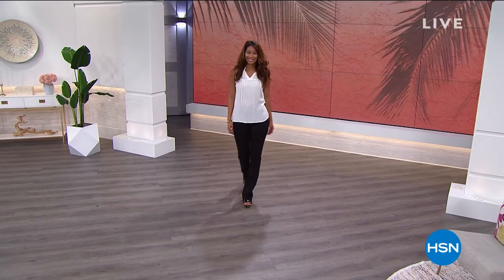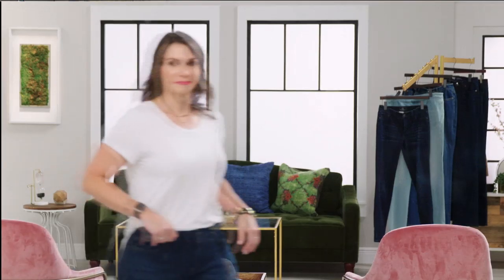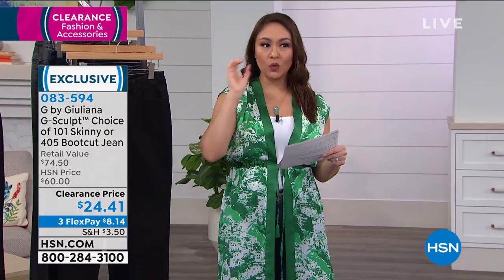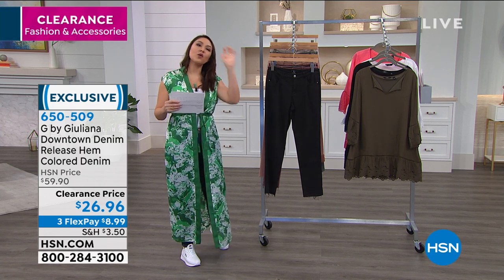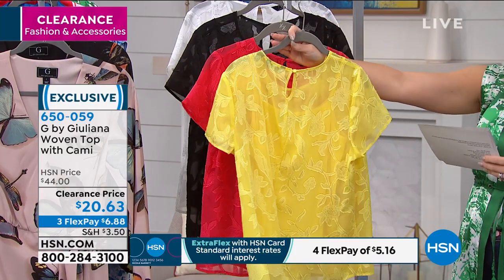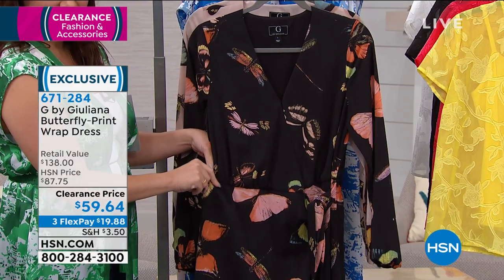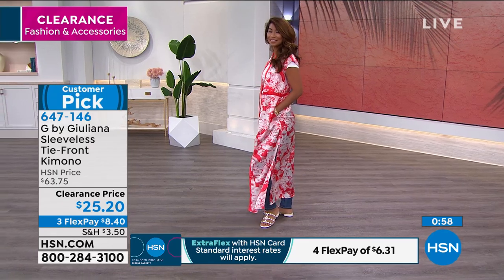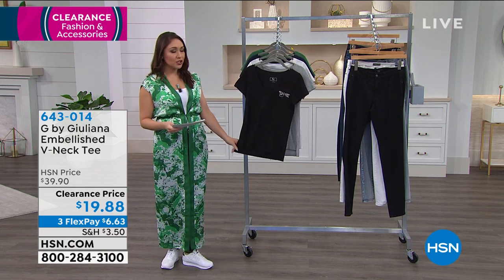HSN | Fashion & Accessories Clearance 06.09.2020 - 07 AM